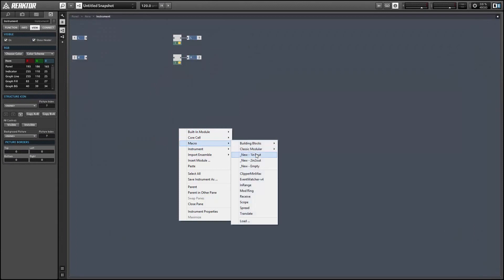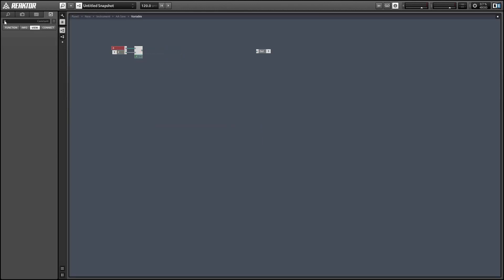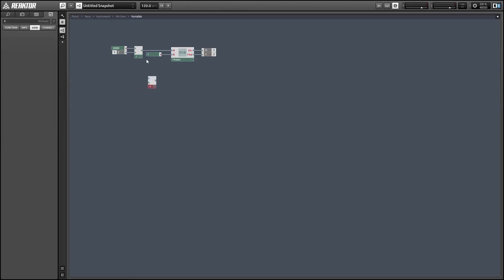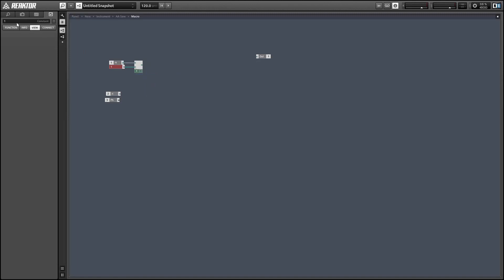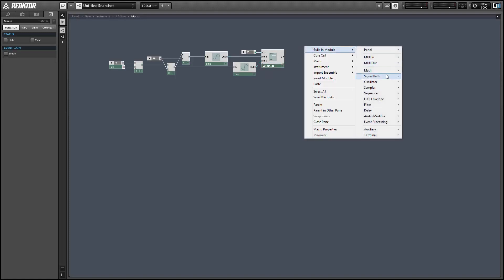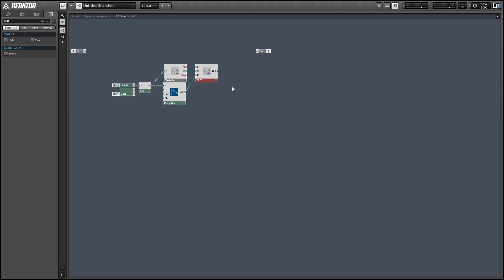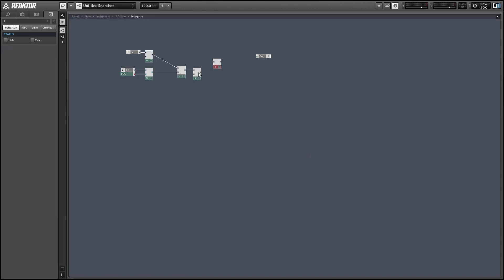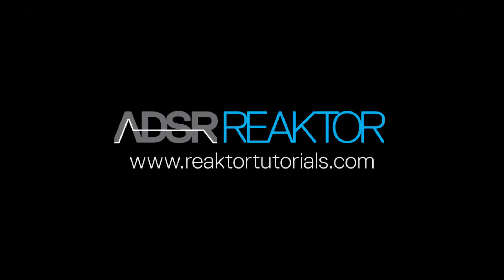NI Reaktor - Bandlimited Sawtooth Oscillator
In this video, I show how to create a bandlimited sawtooth oscillator, using the BLIT (bandlimited impulse train) method. This is a fantastic oscillator for analog modelling.